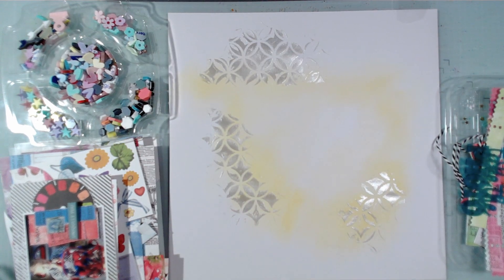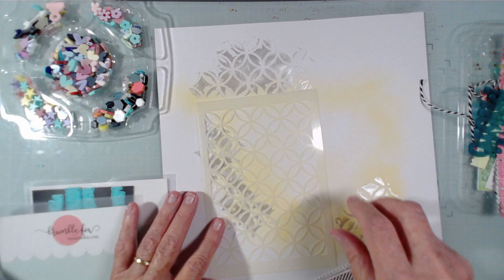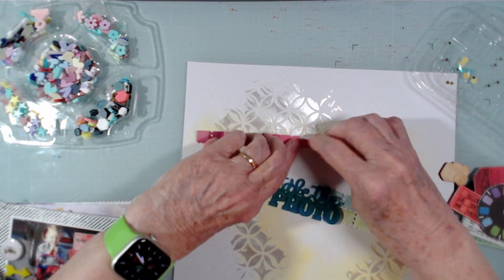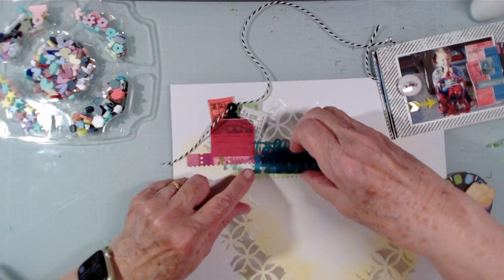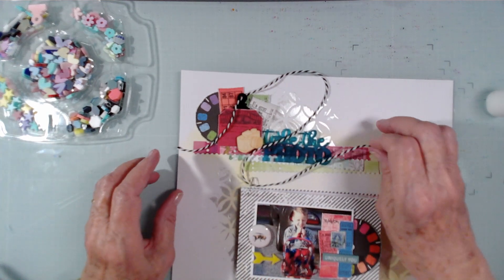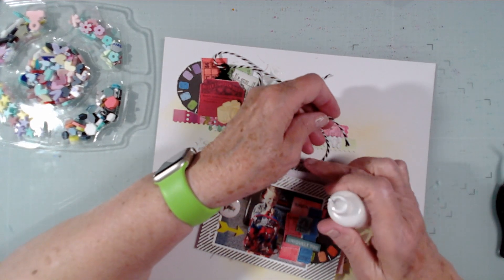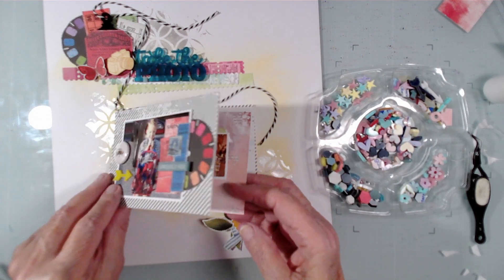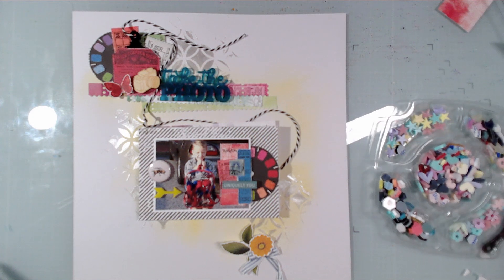Take the Photo || Bramble Fox August Challenge || Mad About Mini Paper Pads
The idea for this page came from the title piece which arrived last night after being out to B's farewell dinner before he moves into his college apartment.  He wasn't in the mood for photos and asked me not to take any til the move-in.  I didn't listen (but did get his approval to scrap the ones I took).  Then his dad's facebook memories had a pic of him 15 years ago on his first day of school ever, pre-school with his giant Spiderman backpack!

BrambleFox Challenge this month is to use hidden journaling, and that plus the whole school theme inspired the "book" idea.  Everything paper on this page and in the book came from the Spectrum Gardenia 6x8 paper stack and all the rest came from BrambleFox!  I'll be taking photos later today to fill in the empty pages in the book, making this a multi-photo memory page with the full story documented and nicely hidden on the last page of the book.

Here's the link list for the other Mini Paper fans and I'll update this box with news on my recovery. I'm filming on the 10th, surgery is the 13th and this goes live on the 17th.
Update: Much more pain than expected but I’m home and able to dress myself (major accomplishment!) but hard to type so will be quiet on social media.